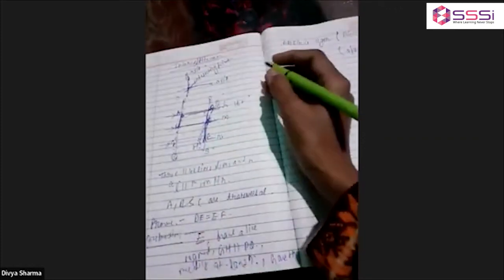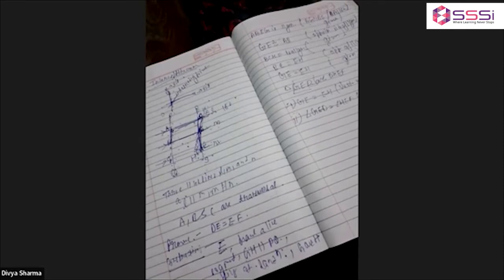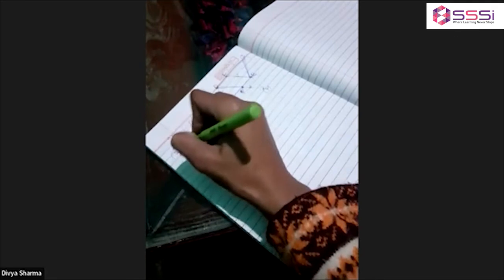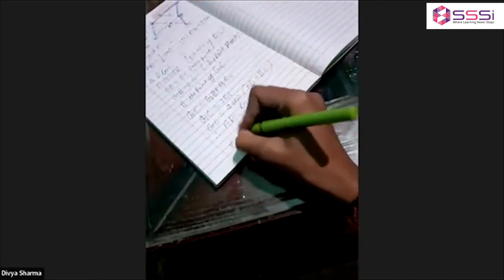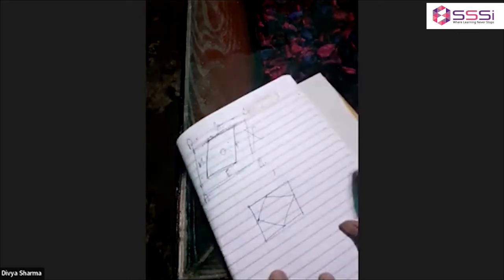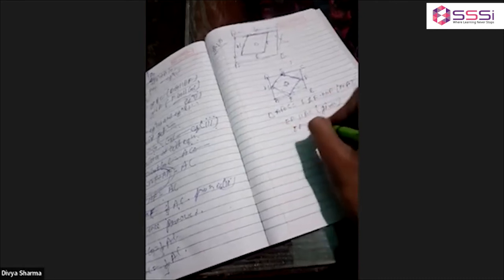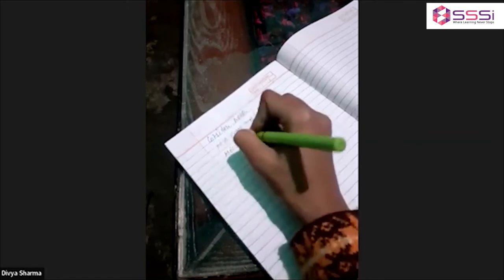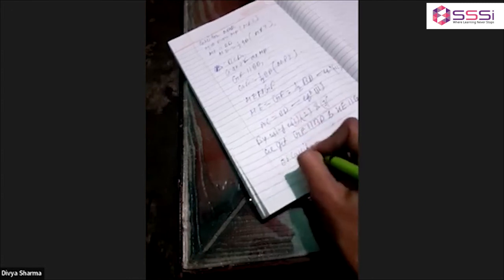Class 9| Maths | Mid-Point Theorem| Intercept Theorem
Several theorems are based on the sides of the triangle's midpoints.
Among them is the Mid-point Theorem which implies the line segment
connecting the midpoints of the two triangle sides is parallel to the triangle's third side.
Learn the entire concept from scratch with expert tricks and solutions.

Join our premium class 9 Maths online tuition classes and learn
Maths with fun.

Lecture Highlights:
Basics of Intercept:- 1:00
Transverse Theorem:- 1:57
Prove of Pallelogram:- 8:02
Practice Question:- 9:45
Solution and Explaination: 10:17
Textbook Question 8: 16:50
Textbook Question 9: 28:06
Practice Question 10: 38:50
Homework and explanation: 40:10
Textbook Question 13:- 41:27